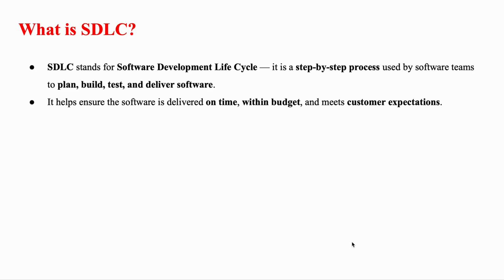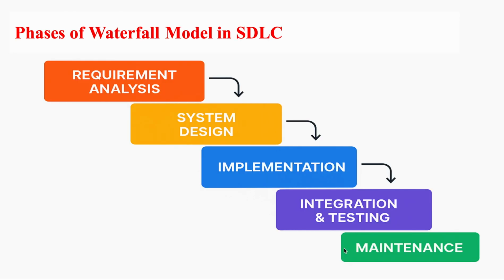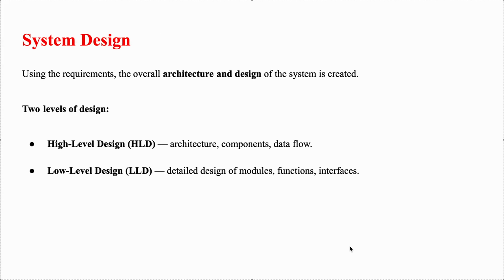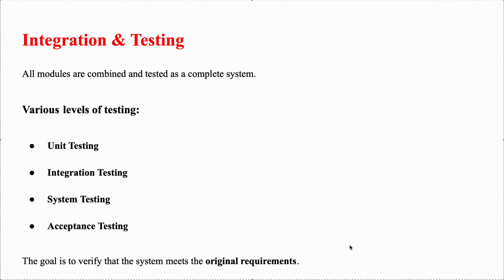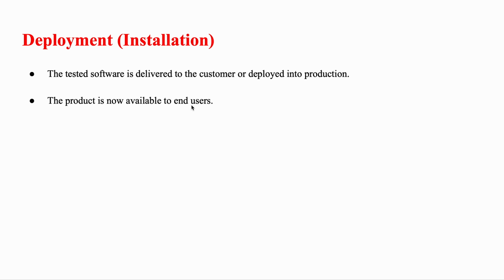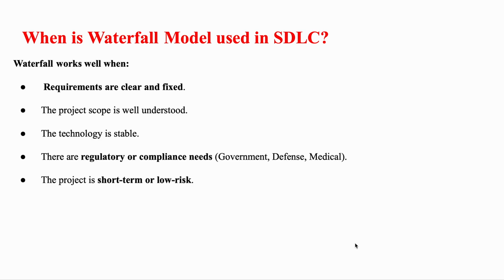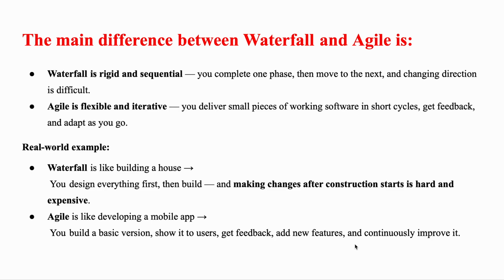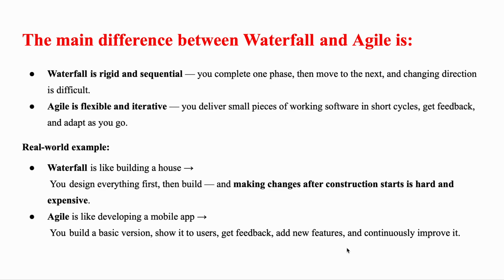Waterfall Model in SDLC Explained | Phases, Advantages & Differences from Agile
In this video, we’ll explore the Waterfall Model in Software Development Life Cycle (SDLC) — step by step!

You’ll learn:
✅ What is SDLC?
✅ What is the Waterfall Model?
✅ Phases of the Waterfall Model
✅ When to use Waterfall in SDLC
✅ How it compares to Agile — with simple, real-world examples!

Whether you’re a beginner in software testing, development, or project management, this video will give you a clear and easy-to-understand overview of one of the most classic SDLC models.